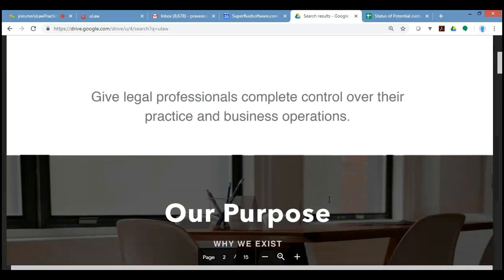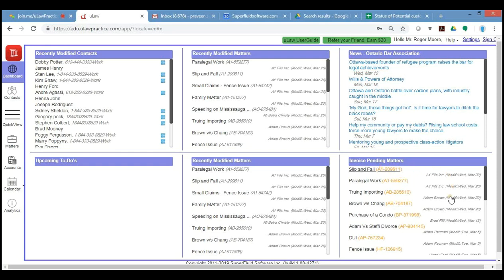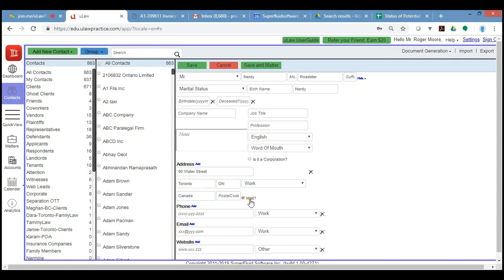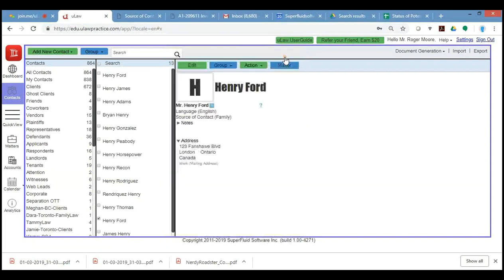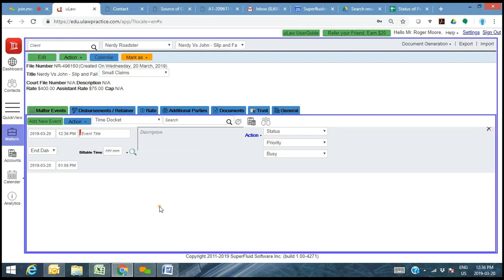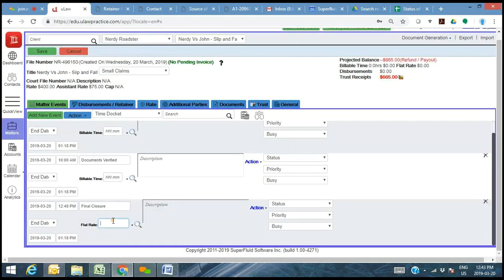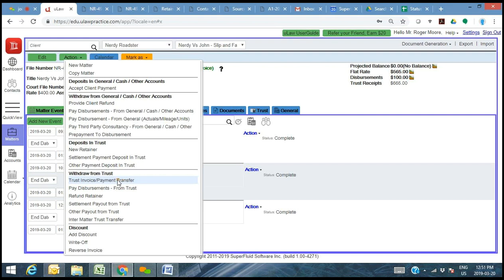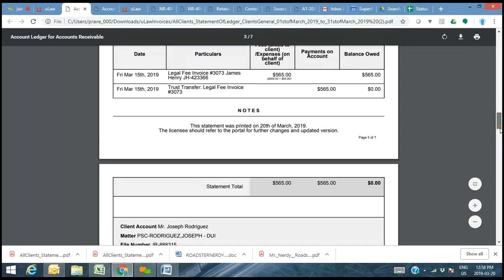Lunch and Learn Series